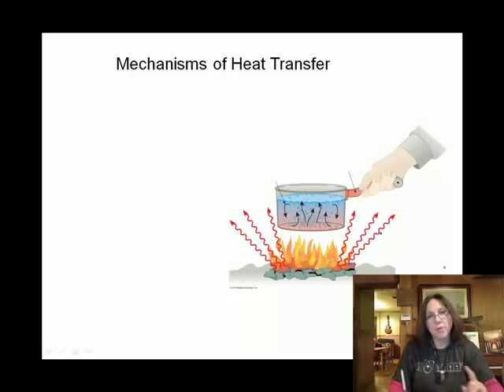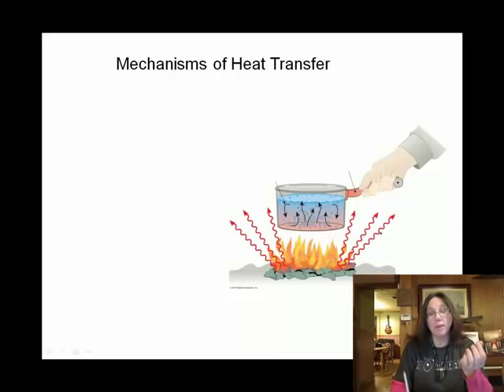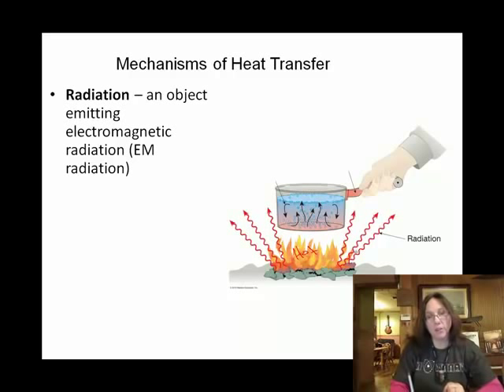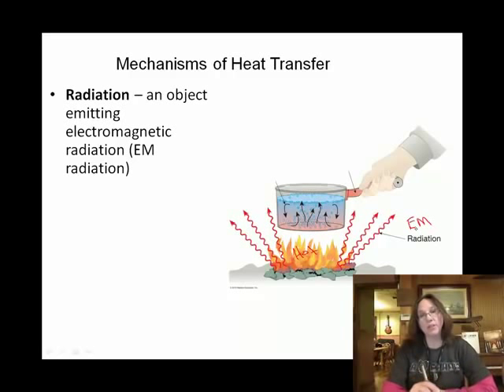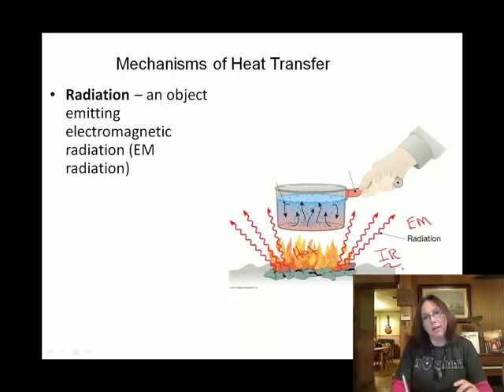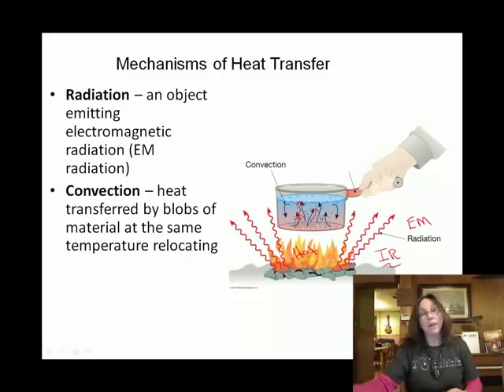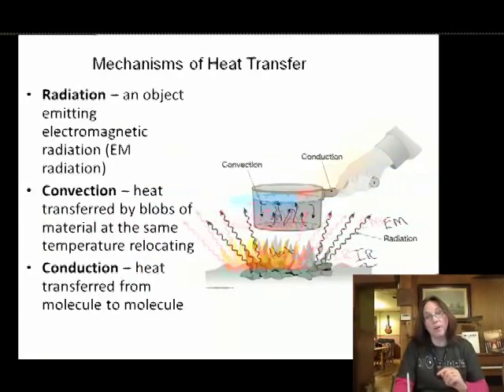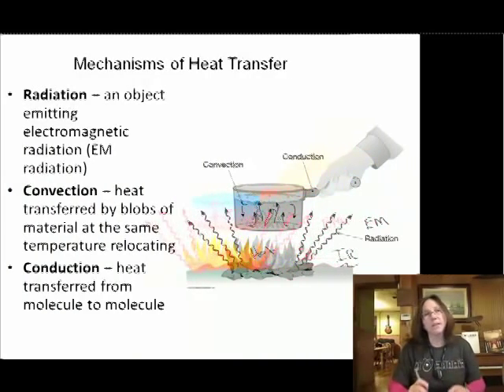Ch02H Three Mechanisms for Heat Transfer